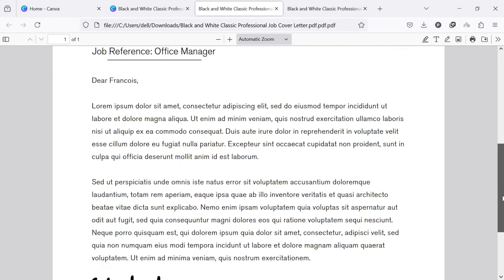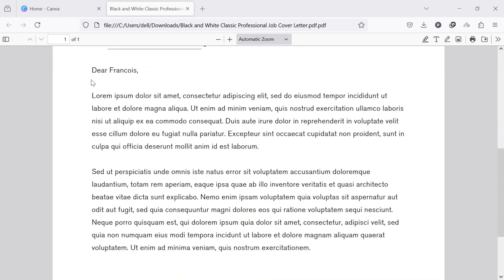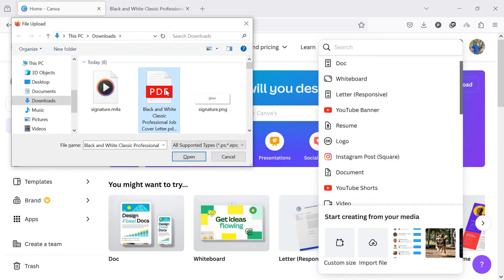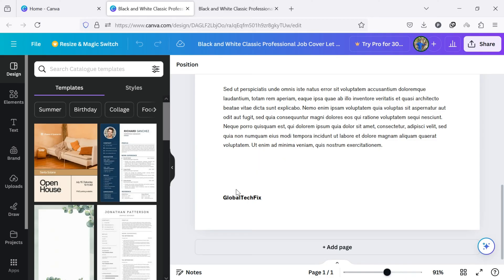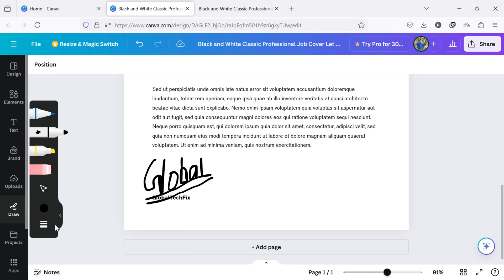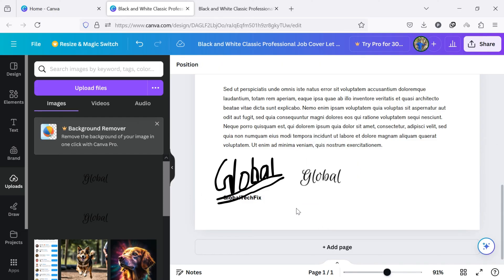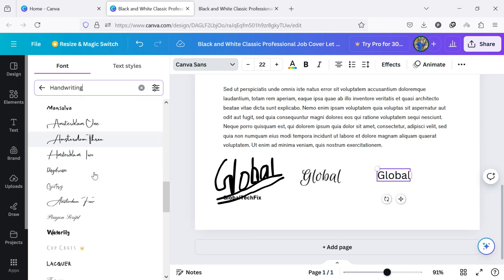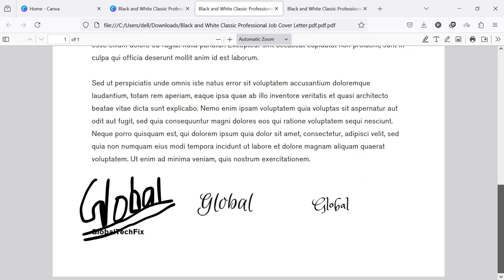How To Insert Signature In PDF Document | Add Digital Signature To A PDF File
Today, I'll guide you through how to insert a signature in a PDF document.

If you've been searching for a way to create or add a digital signature to a PDF file, you've come to the right place.

Inserting a signature in a PDF document involves adding a digital representation of your handwritten signature to a PDF file.

This can be done using various tools and software that allow you to draw, type, or upload an image of your signature. The signature can then be placed at the appropriate location within the document.

Digital signatures on PDF documents can be legally binding in many jurisdictions, making them suitable for contracts, agreements, and official documents.

You can sign documents from anywhere using a computer or mobile device, streamlining the workflow and speeding up processes.

🔶STEPS🔶
To insert a signature into a PDF document,
1. Open canva.com in your computer web browser.
2. From the top right side of the screen, click on "Create a design" and click on "Import file."
3. Select a PDF file from your device.
4. Find and click on it to open and add a digital signature.
5. You can add a signature using the draw tool, text signature, or by uploading from your device.
6. Click on this draw icon on the left side of the screen.
7. Now, choose the color and start drawing your signature.

This is how you can sign a document using the draw tool.

➥Upload From Computer/Mobile
1. Click on "Upload" from the left side of the screen.
2. From here, click on the "Upload files" button.
3. Now, select and upload your own design signature.
4. Once uploaded, drag and drop the signature where you want to place it.

➥Create From Text
If you don't have a digital signature, you can also create it here in Canva.
1. First click on "Text" on the left side of the screen.
2. Click on "Add a little bit of body text."
3. Place the text above the name and type the signature name.
4. Once you type the name, click the font name at the top of the screen.
5. In the search box, type "handwriting" and search.
6. This will display a list of handwriting-style fonts.
7. Scroll down and select a font that is suitable for your signature.

Look at the signature in your document. If you are satisfied with your signature, click on the Share button at the top right of the screen and select Download from the drop-down menu.

Now, select PDF under file type and click on the Download button.

By following these steps, you can easily insert or add a signature to your PDF document online for free.

This Video Includes:
⟡how to add digital signature to pdf
⟡how to add signature to pdf document
⟡how to electronically sign a pdf document
⟡how to sign a pdf document
⟡how to insert or create signature in pdf
⟡how to put signature in pdf